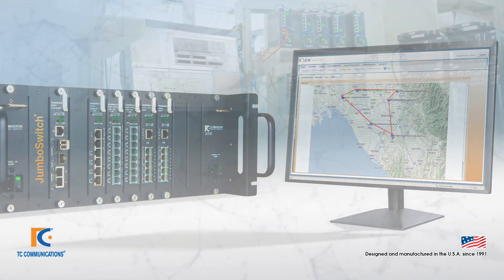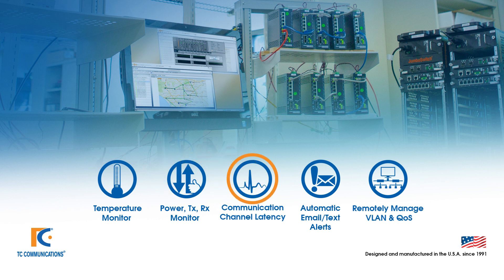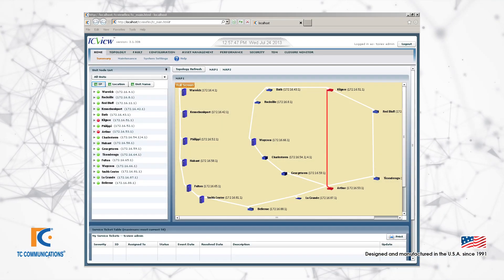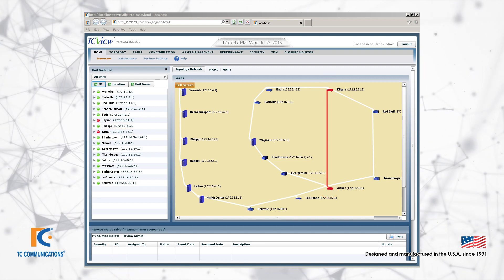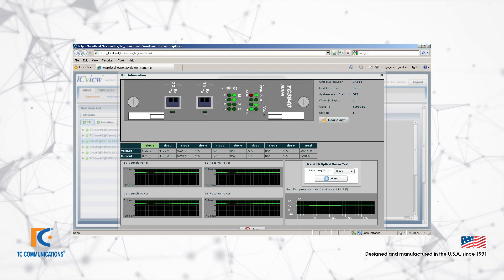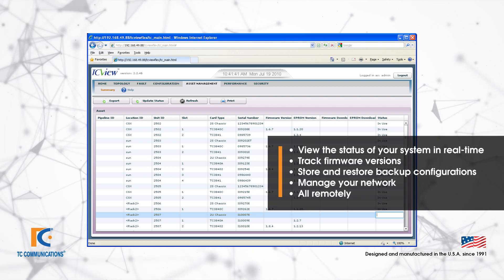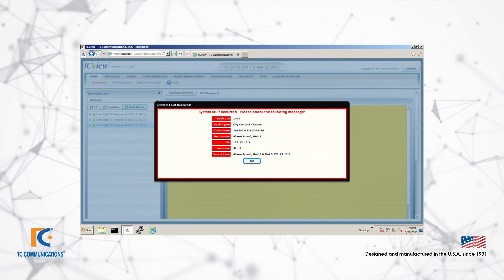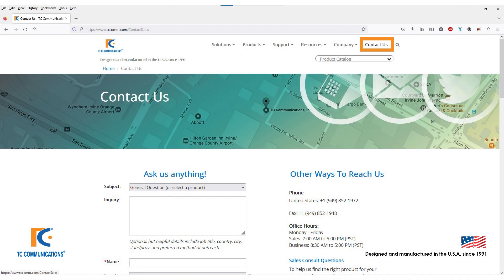TCView | Monitoring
Maximize your network's capabilities. Configure, manage, monitor, troubleshoot, and service your JumboSwitch network with TCView.